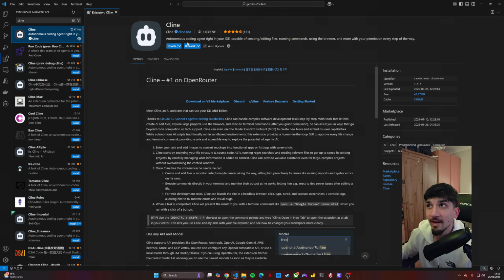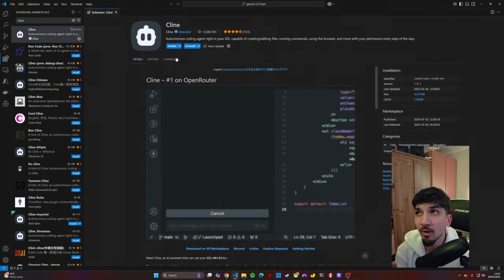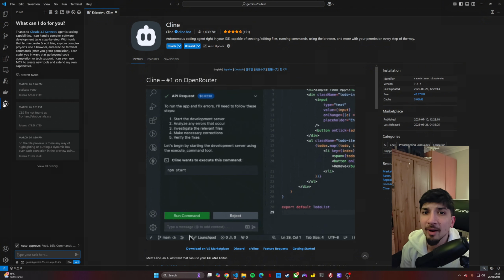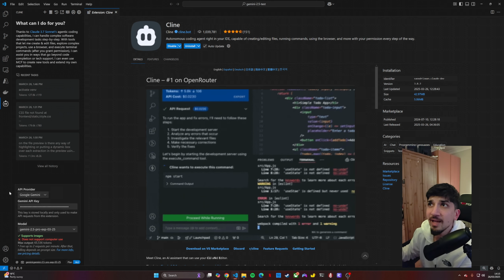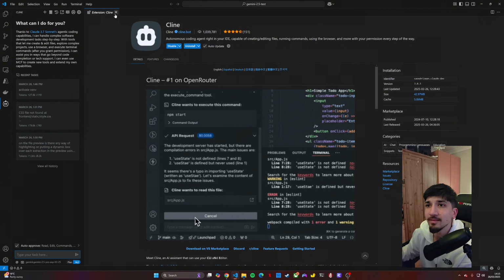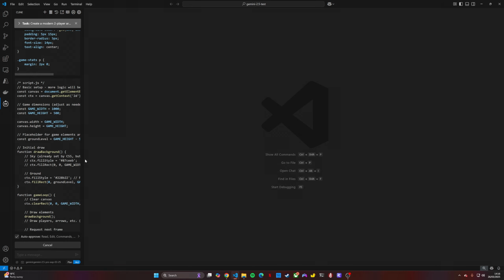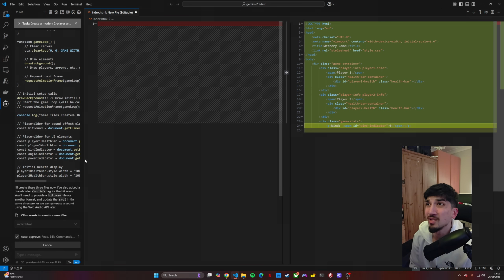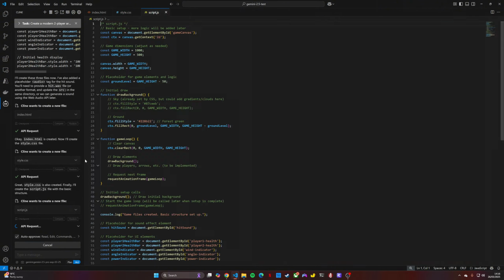Gemini 2.5: Testing Leading Edge Agentic AI & HTML Game Creation & more!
Browser use tutorial

Gemini 2.5 promises advanced capabilities, but how well does it perform in practice? This video puts Google's latest AI model to the test, focusing specifically on its agentic properties (like reasoning, planning, and autonomy) and its ability to generate functional HTML games from scratch. Watch as we explore Gemini 2.5's potential for complex tasks and creative coding, reviewing its strengths, limitations, and whether it truly leads the pack in agentic AI and basic game development. See the results of our hands-on testing and find out if Gemini 2.5 lives up to the hype.